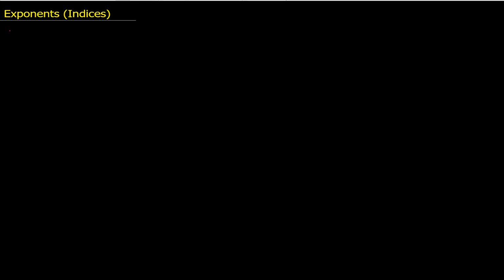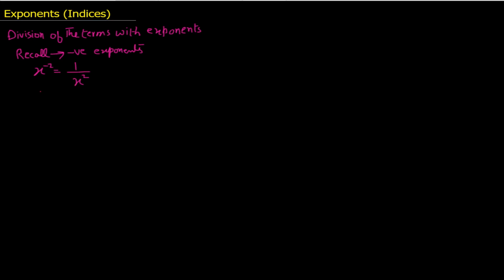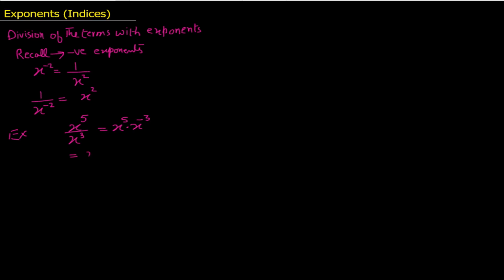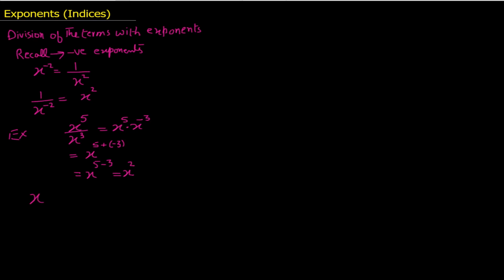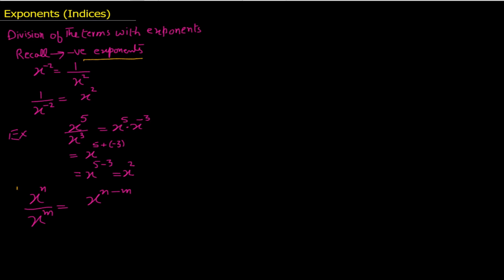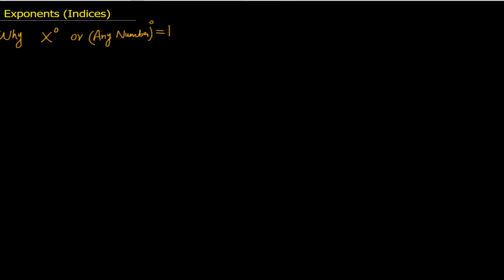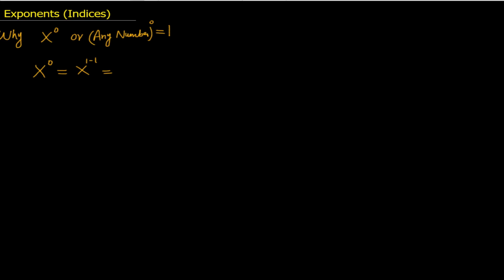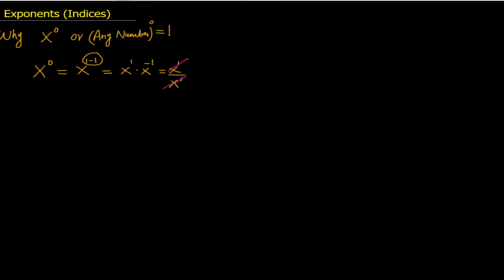Division Of Terms Having Exponents